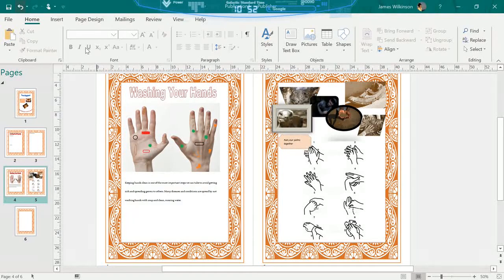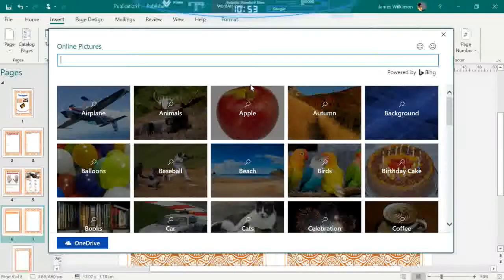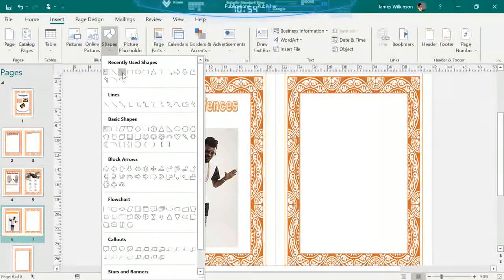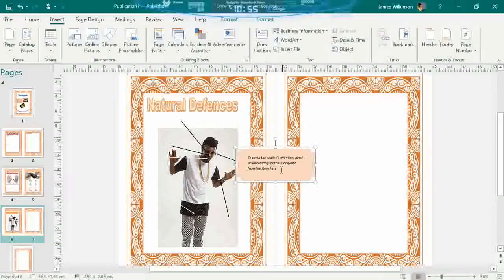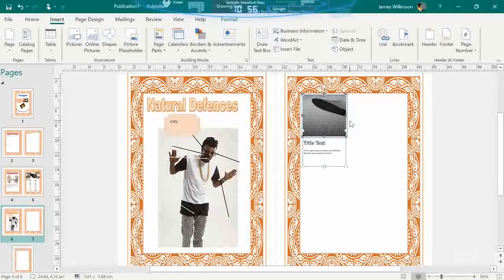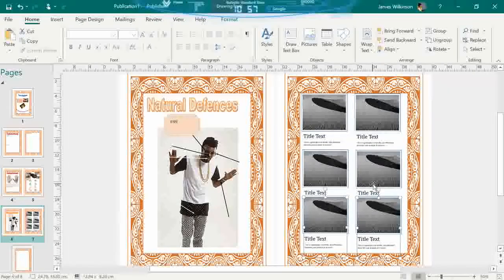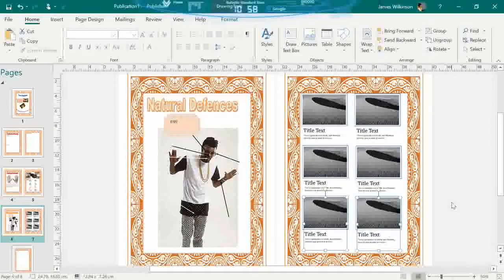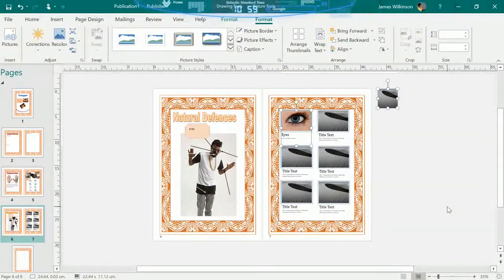Year 5 Publisher Task 3 - Defences